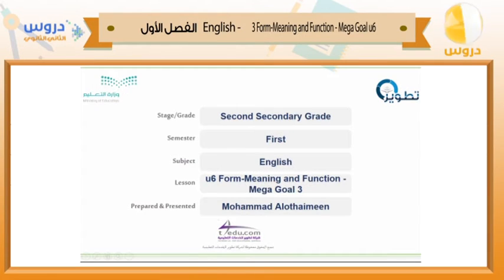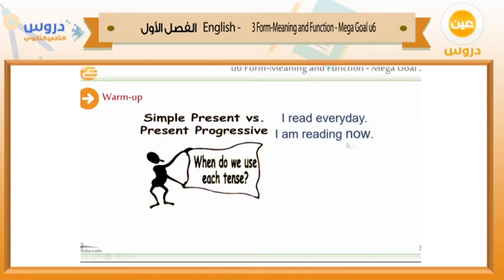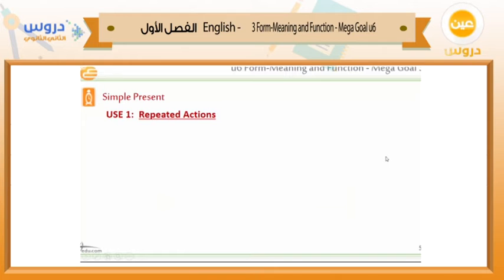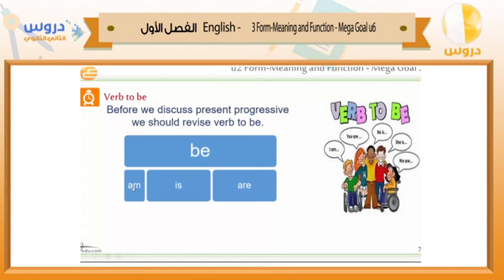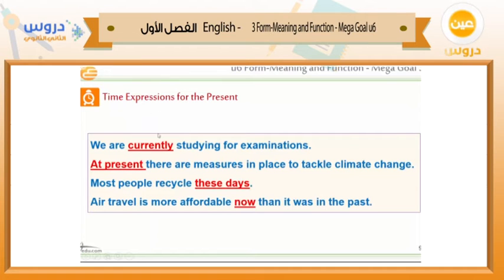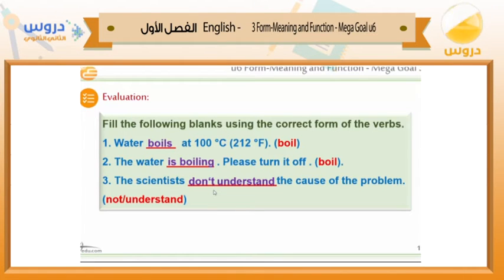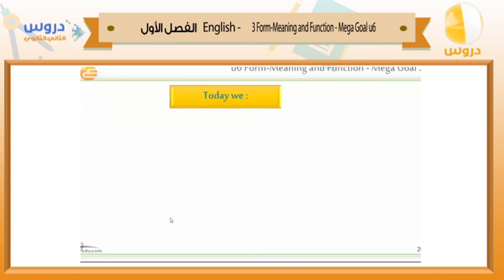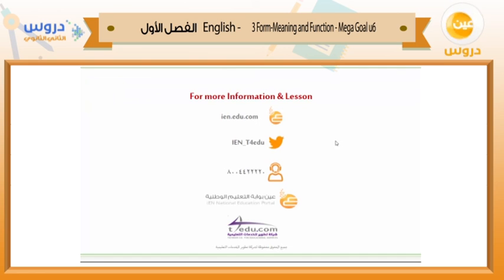الثاني الثانوي | الفصل الدراسي الأول 1438 | الإنجليزية | 3 mega goal u6